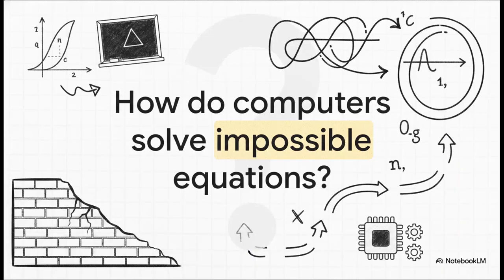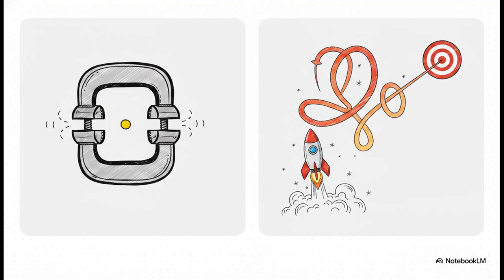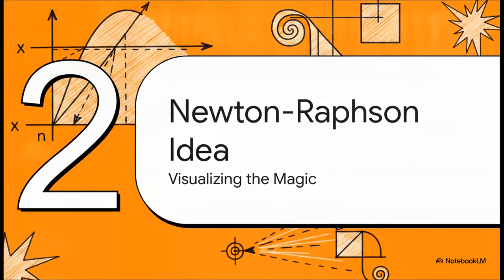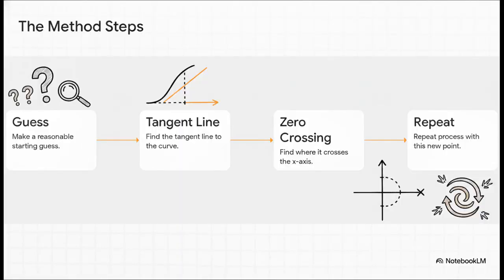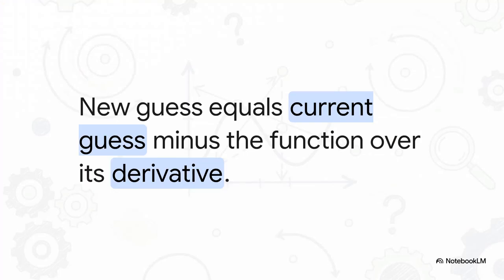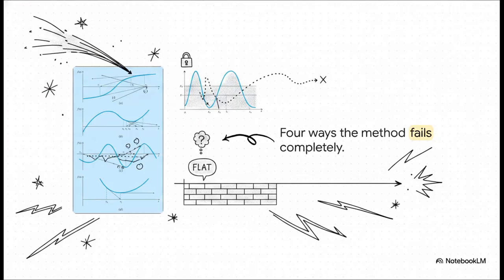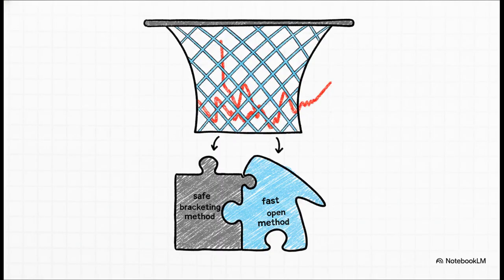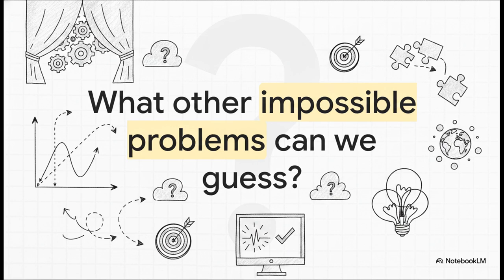Newton Raphson Method explained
This video describes the Newton-Raphson method, a powerful numerical technique used to locate the roots of nonlinear equations. This iterative process begins with a starting guess and refines it by calculating the tangent line of a function to find where it intersects the x-axis. While the method is highly efficient and features accelerated convergence as it approaches a solution, it can fail near inflection points or if the initial guess is poorly chosen. The materials further explain how to extend this logic to systems of multiple equations using the Jacobian matrix for complex engineering applications. Practical implementation is demonstrated through Matlab tutorials and coding exercises, which emphasize the importance of setting error tolerances and maximum iteration limits to ensure computational stability.